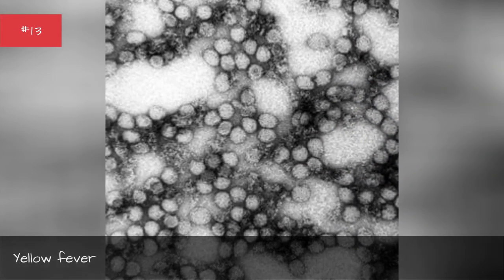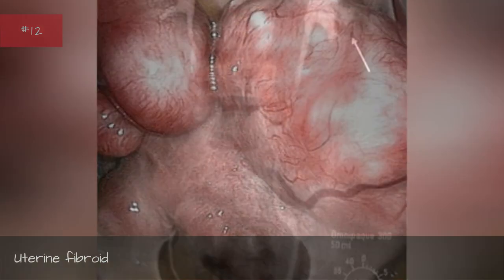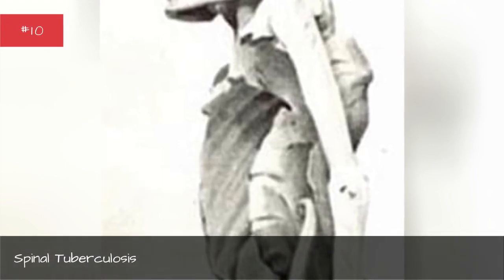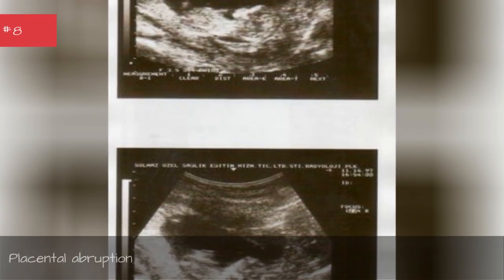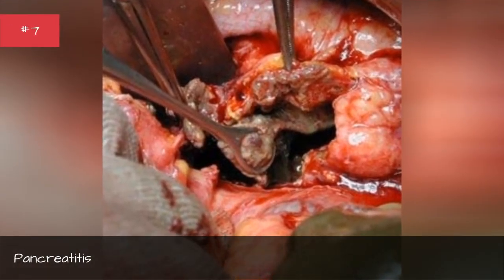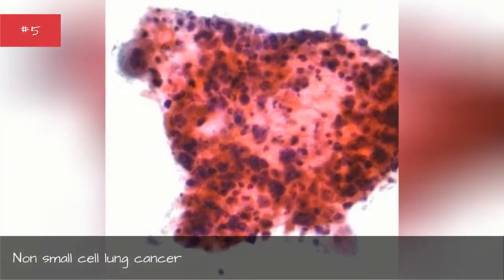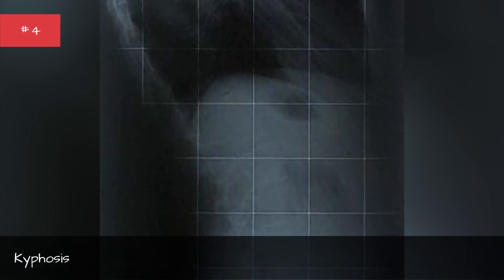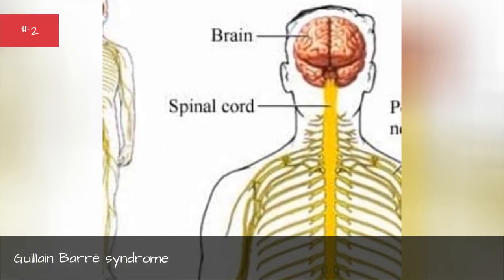What Causes Back Pain? 🌞 🌝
List of diseases that include back pain as a symptom. Any major, well-known medical conditions associated with back pain are included below, listed alphabetically with photos when available. Any maladies, sicknesses or illnesses with back pain as a symptom can be seen below. For any real, further diagnosis of something you feel you might have, please consult a doctor. This list includes information about each disease, such as what risks are associated with it. Examples include Osteoporosis and Yellow fever. This list answers the questions, "What risks are associated with back pain?" and "What disease can I have if I have back pain?"...more
0:00 - Intro
0:00:08 - Yellow fever
0:00:15 - Uterine fibroid
0:00:22 - Ureterocele
0:00:29 - Spinal Tuberculosis
0:00:36 - Scoliosis
0:00:43 - Placental abruption
0:00:50 - Pancreatitis
0:00:57 - Obesity
0:01:04 - Non-small cell lung cancer
0:01:11 - Kyphosis
0:01:18 - Kidney cancer
0:01:25 - Guillain-Barr syndrome
0:01:32 - Bladder cancer